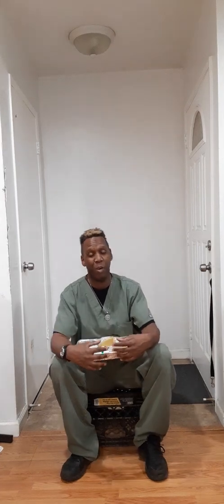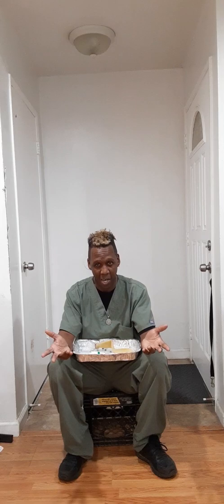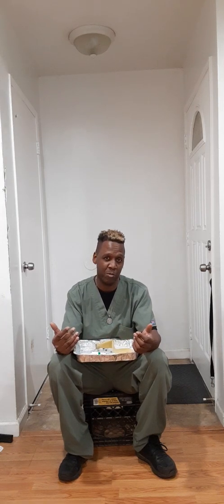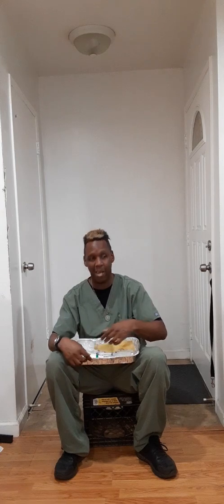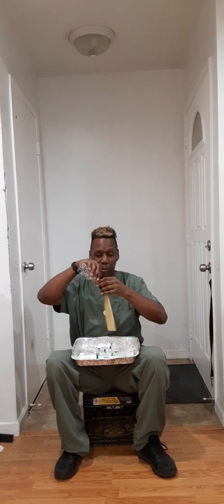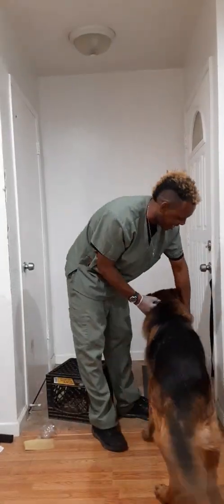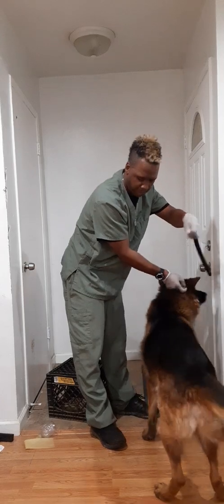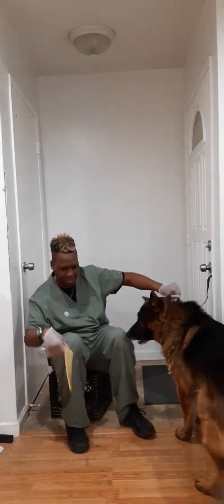Dog Artificial Insemination part 1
German shepherd artificial insemination part 1